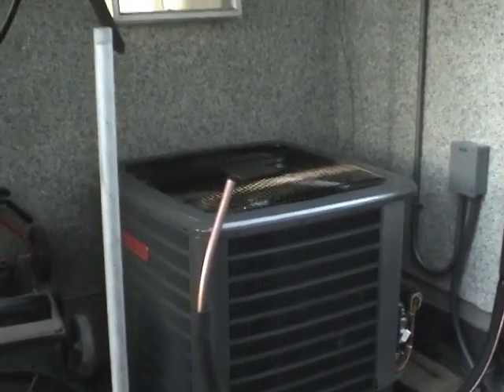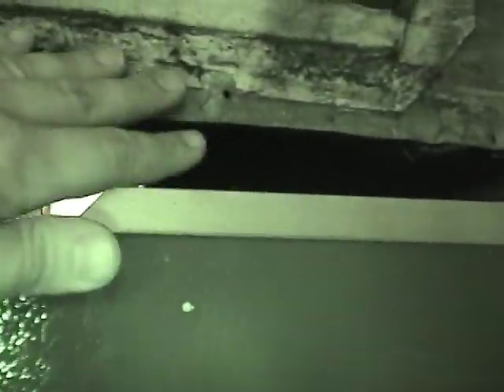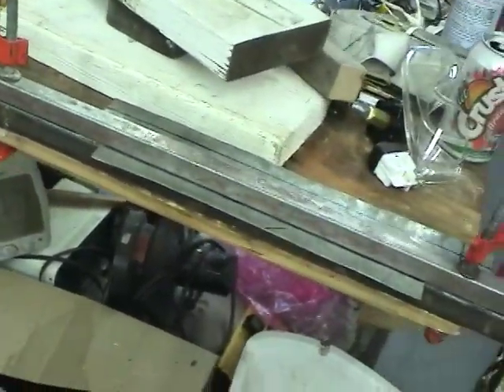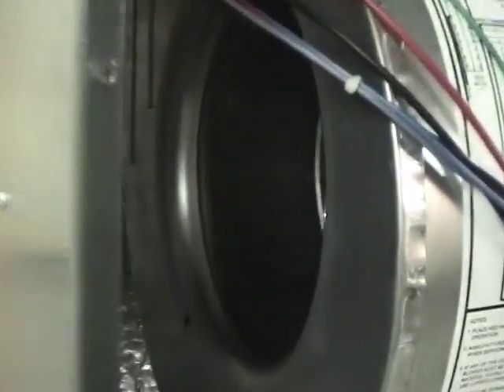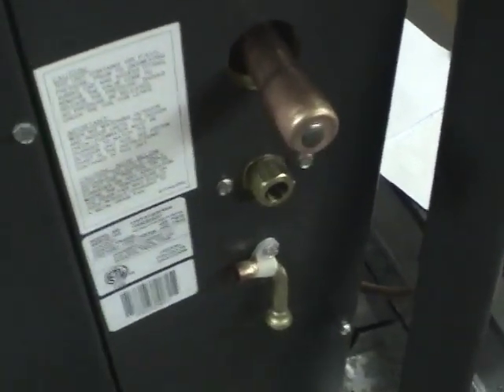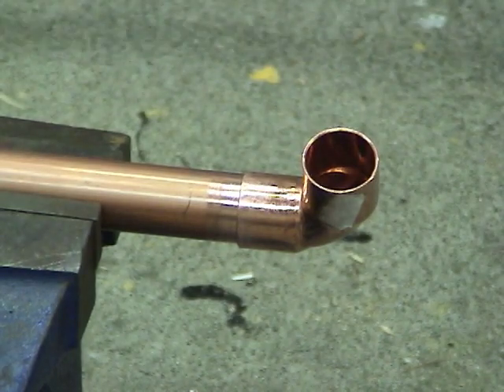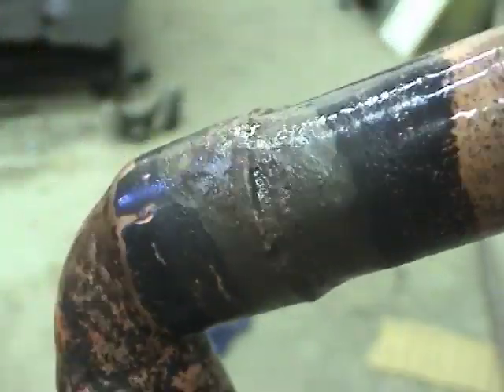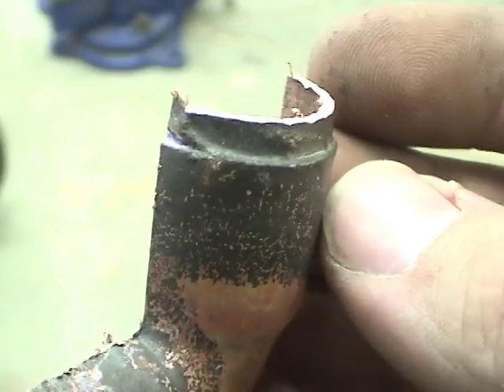Heat Pump installation - Part 3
Finishing running the line set, adapting the supply air connections, practice brazing.